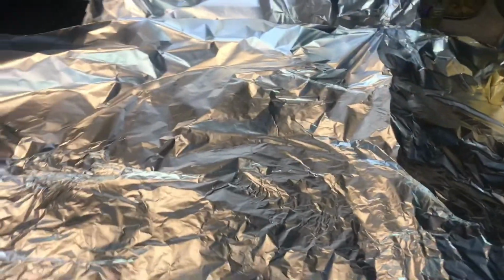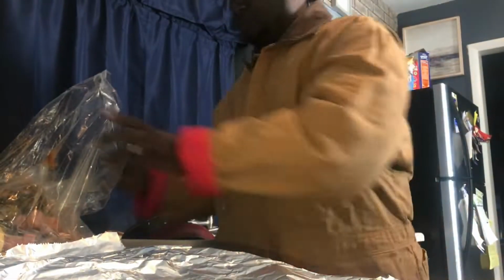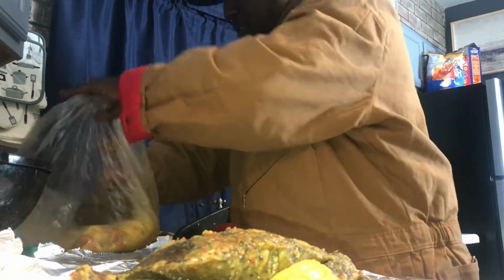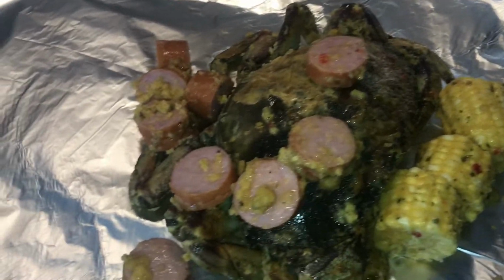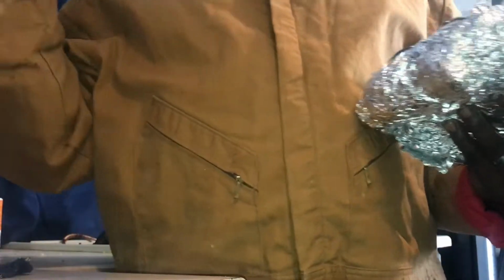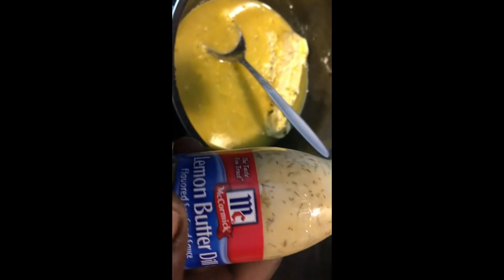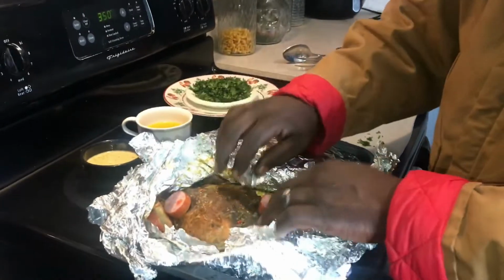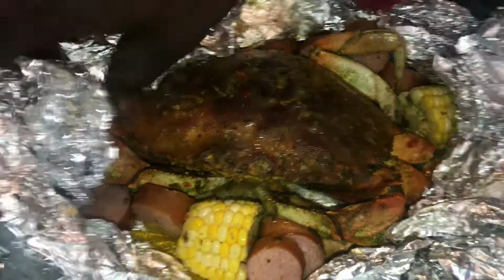Smoke crab with short corn and smoke sausage and lemon butter dill sauce and its bangin